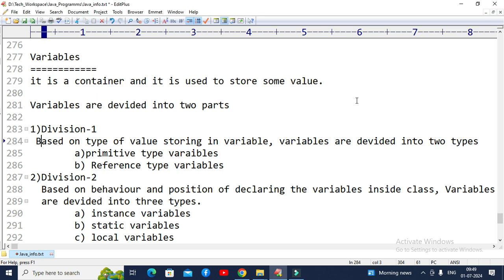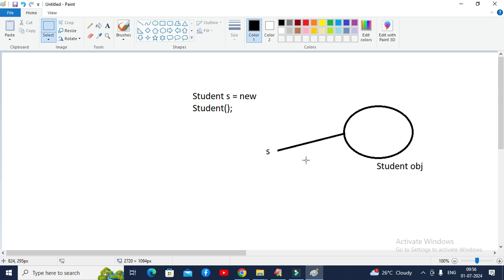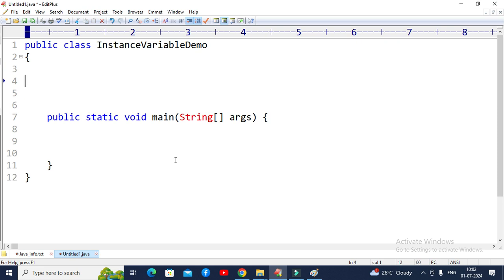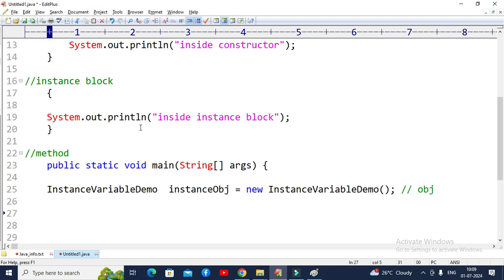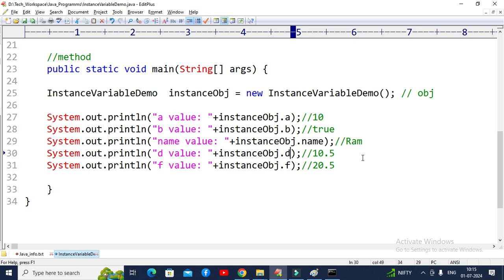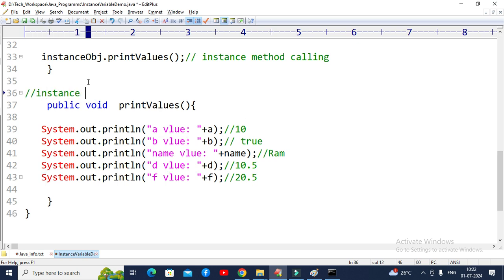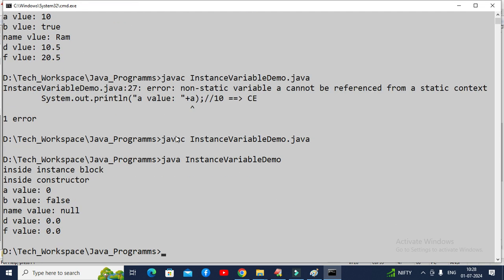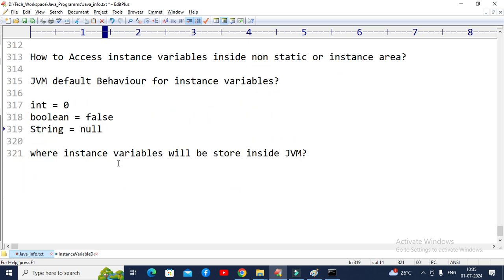Java Tutorial | Instance Variables